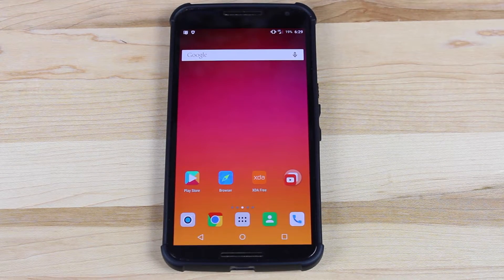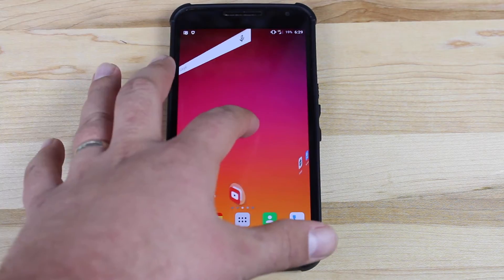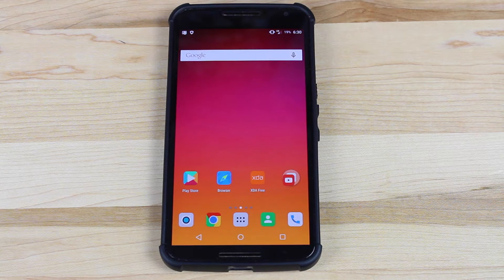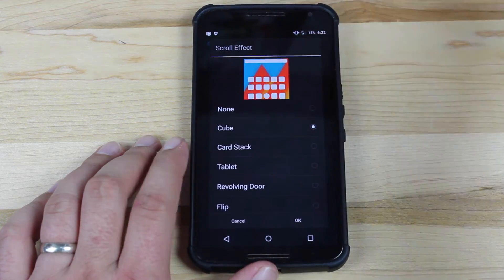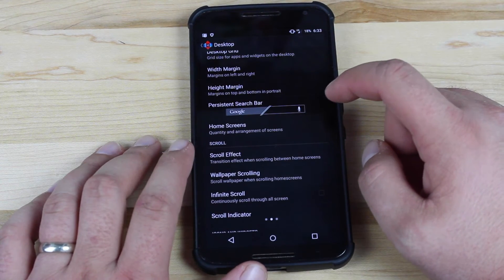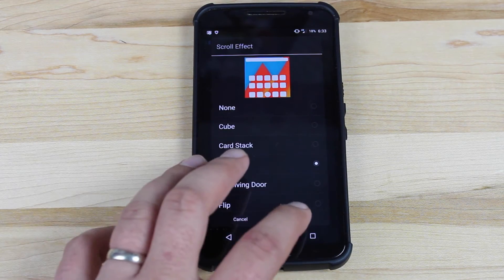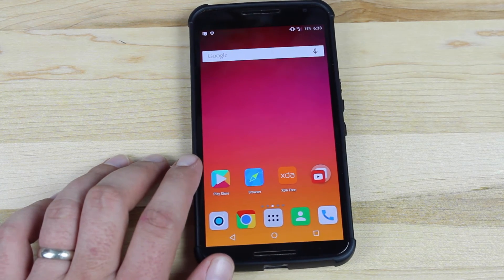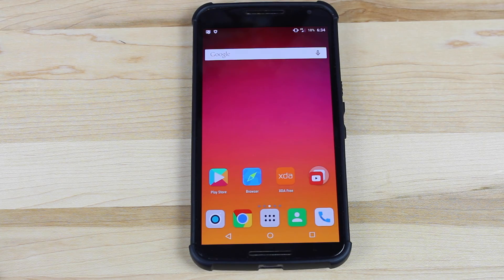Quick Tip: How To Add Scrolling Transition Effect To Your Home Screen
In this video we take a look at a pretty simple way to give your home screen a bit of customization. I show you how to add a Transition Animation to your home screen using a custom launcher.